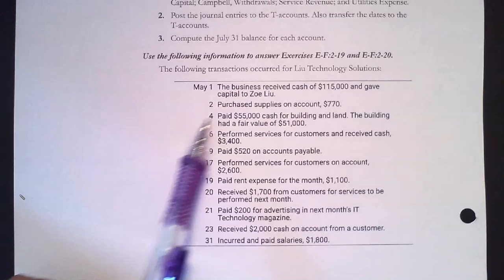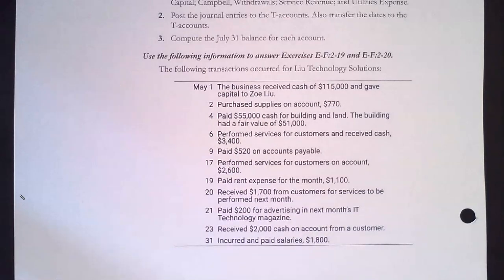Proper Jounral Entries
A short video on how to make proper jouranl entries.